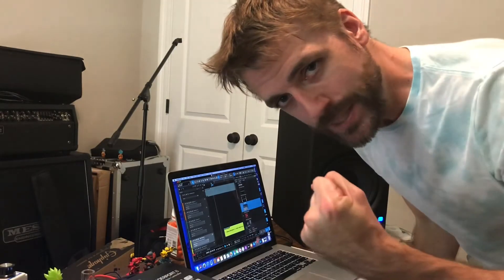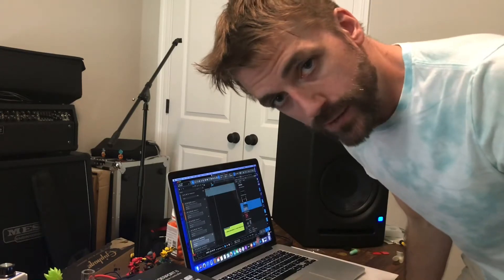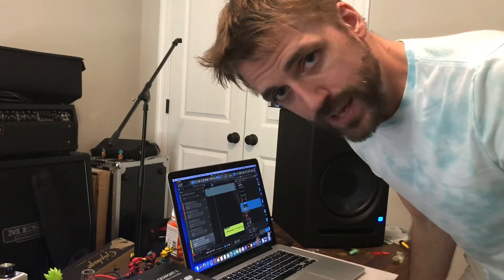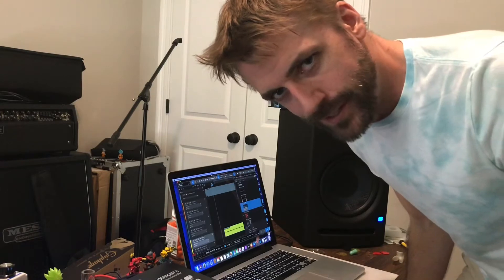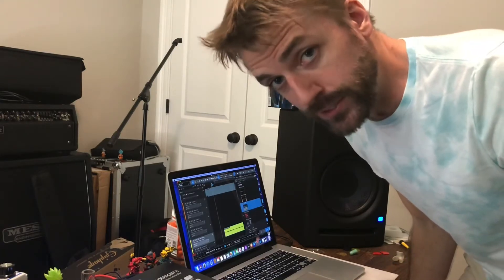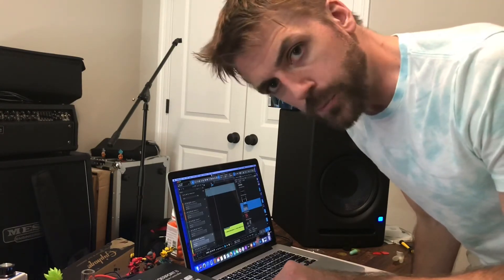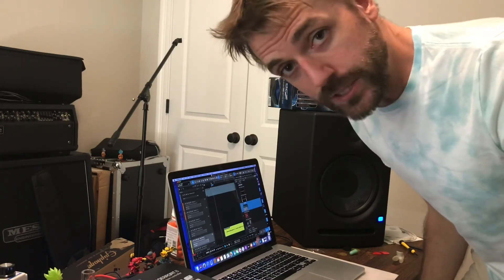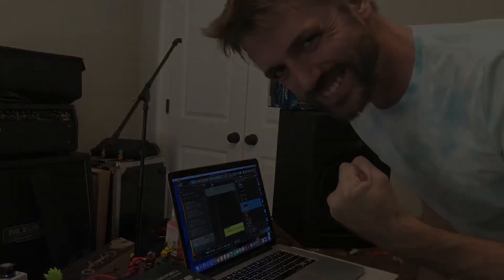Alexander Pedals Jubilee Silver Overdrive Demo Preview!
Here’s a short preview of a full video/audio demo I’m posting this Monday, July the 13th for the Alexander Pedals Jubilee Silver Overdrive! Come check it out Monday and let me know what you think! 😎